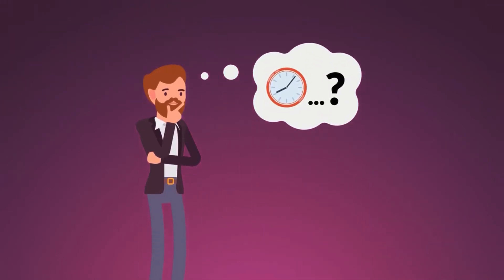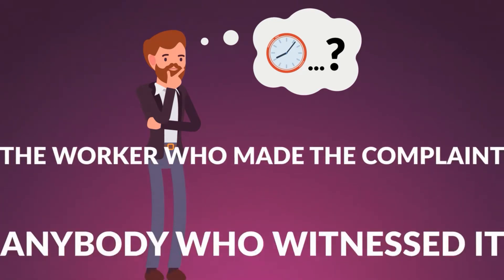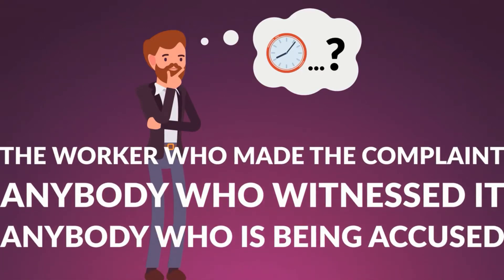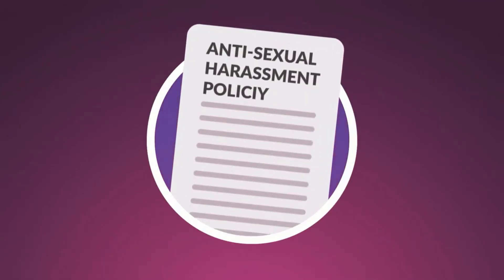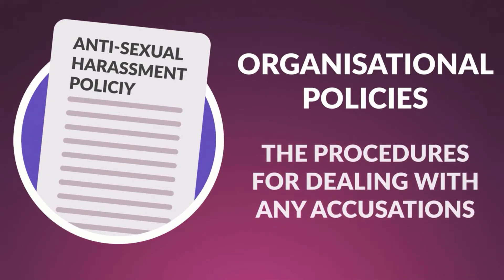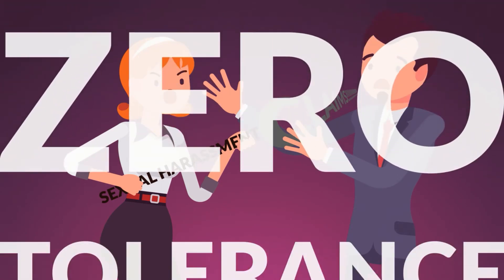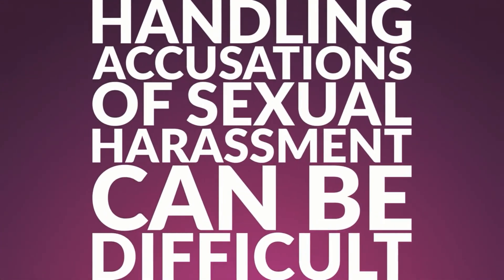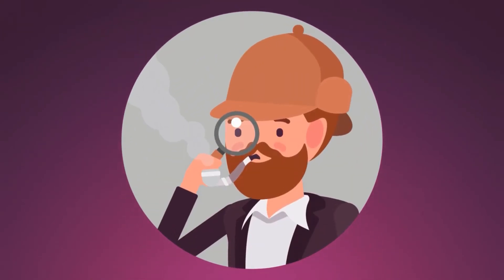Sexual Harassment in the Workplace Training | Malcolm Tilsed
In this video you will see about Sexual Harassment in the Workplace Training by Malcolm Tilsed.
What are the 3 forms of harassment?
1. Physical Sexual Harassment.
2. Verbal Sexual Harassment.
3. Visual Sexual Harassment.

What should be included in harassment training?
Training is an opportunity to clearly communicate and reinforce your anti-harassment policy, and explain the complaint process and reporting options. Anti-harassment training should emphasize the importance of reporting concerns about sexual harassment and other inappropriate conduct.

What does harassment consist of?
Generally, criminal harassment entails intentionally targeting someone else with behavior that is meant to alarm, annoy, torment or terrorize them. Not all petty annoyances constitute harassment. Instead, most state laws require that the behavior cause a credible threat to the person's safety or their family's safety.
If you like this video then watch out our other Training videos:
Drug and Alcohol Awareness Training RStions of sexual harassment can be difficult, and if not done correctly can lead to the company being held liable along with the perpetrator of the harassment.
This course will start by defining sexual harassment and explaining how protection comes from both employment law and criminal law. You'll see from workplace statistics how widespread and serious the problem is, and how the management response to concerns raised is often poor or non-existent. It also addresses how allegations should be handled, explains the importance of having clear and robust policies and the role line managers tend to take when it comes to dealing with these situations. The course also covers investigation from the employer's perspective, the role of employment tribunals, and concludes with some case studies that will give further insight into what constitutes harassment and the outcome of cases where the businesses did not act appropriately to deal with this behaviour.